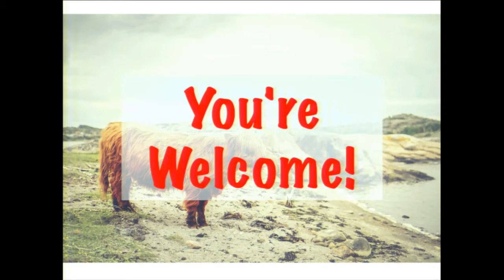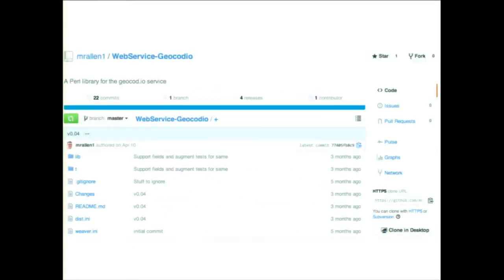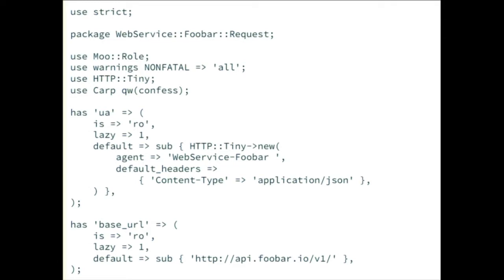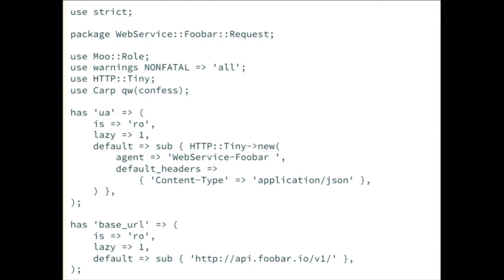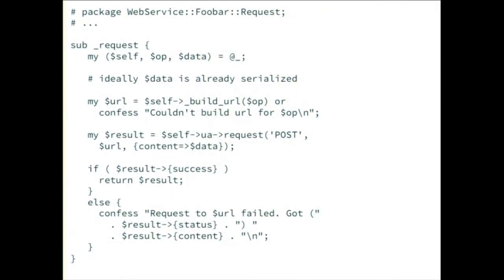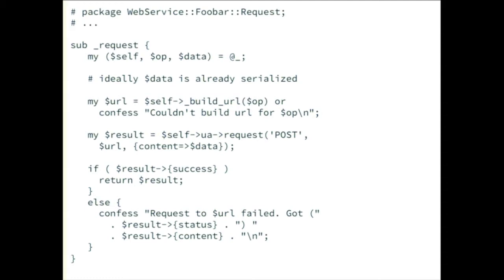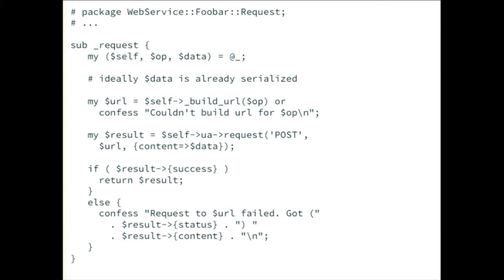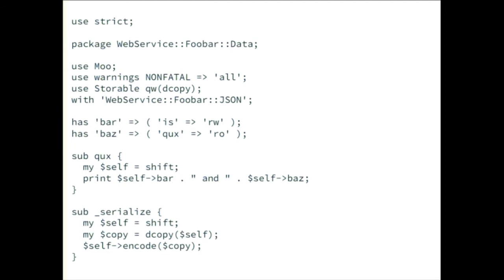Mark Allen (‎mallen‎) - ‎Writing Web Service Clients with Roles‎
This talk covers a pattern that I think is powerful, flexible and fun to implement using roles from Moo(se) to develop web service clients. Along with outlining the overall pattern, this talk will present tips and tricks to write good consumable clients that are easy to get other people using.